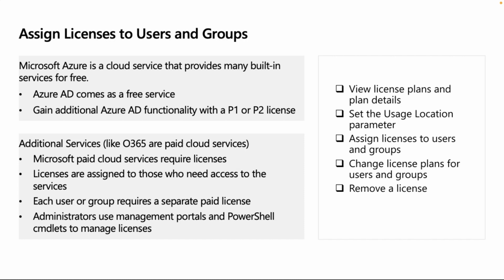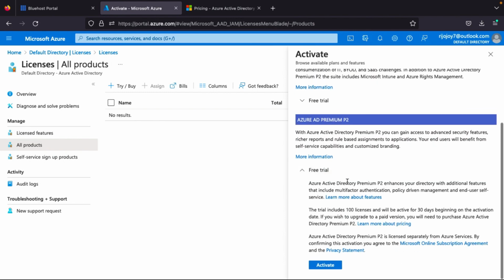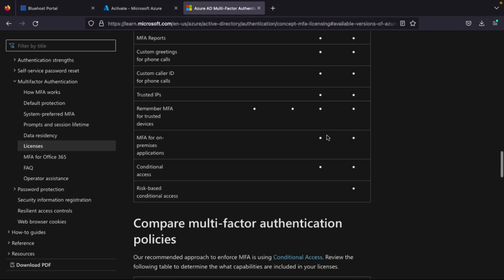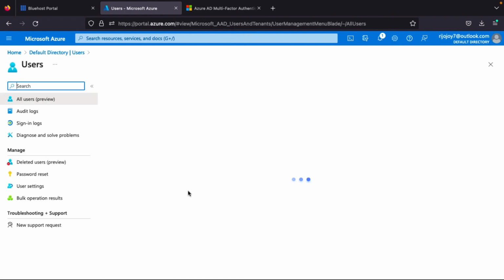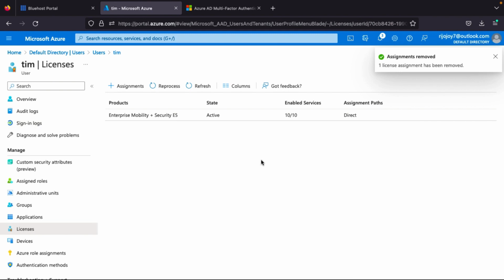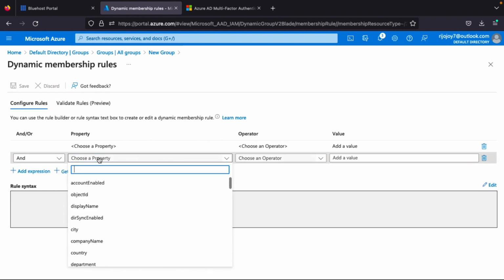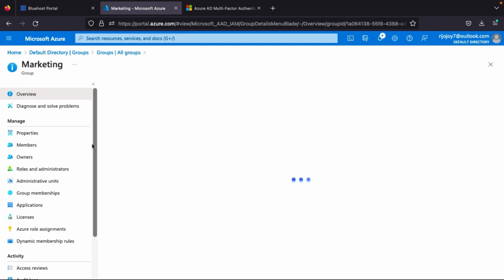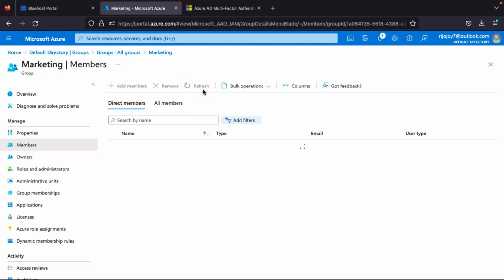Assign Licenses to Users and Dynamic Group Configuration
Assign Licenses to Users and Groups Configure Dynamic Group

In this third part of our AZ-104 series, we will be discussing how to assign licenses to users and groups, as well as how to configure dynamic groups. These are both important aspects of managing your organization's Microsoft Azure environment effectively.

Assigning licenses to users and groups is an essential task to ensure that each user has the correct set of products and services to perform their job. We will be covering the steps and best practices to assign licenses to users and groups swiftly and efficiently.

Dynamic groups, on the other hand, allow you to automatically add or remove users based on their attributes and memberships. This feature saves time and effort in managing group membership as it automatically updates when changes occur in the directory.

We will be providing comprehensive instructions on how to configure dynamic groups according to your organization's needs. This will include examples of various attributes and conditions that you can use to create dynamic groups.

By the end of this video, you will have a clear understanding of how to assign licenses to users and groups in Microsoft Azure, as well as how to configure dynamic groups. These skills are vital for efficient management and optimization of your Azure environment.

Don't miss this opportunity to learn and enhance your Azure skills. Watch this video now and master the art of assigning licenses to users and groups and configuring dynamic groups.